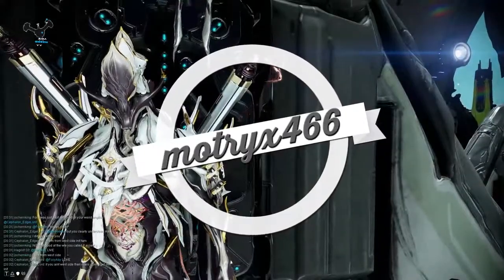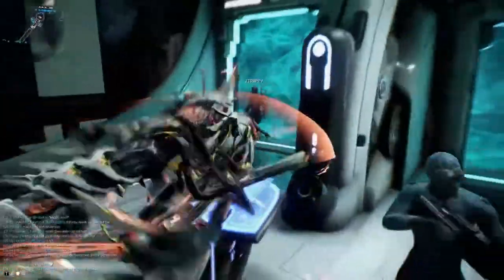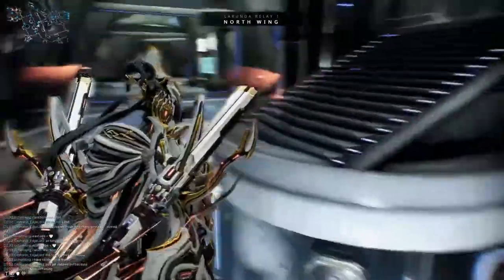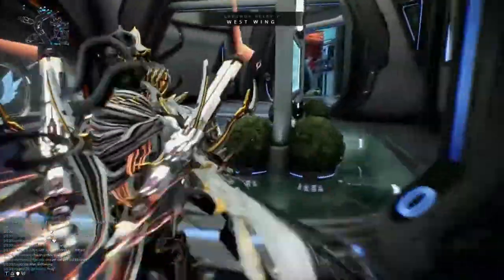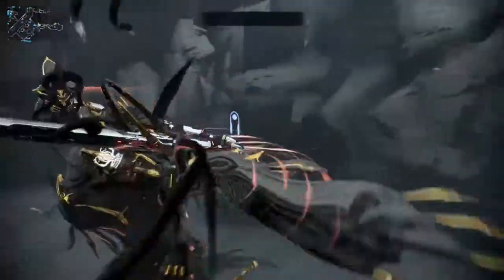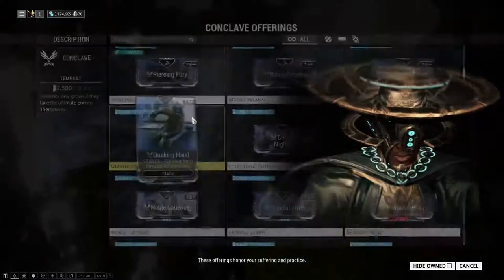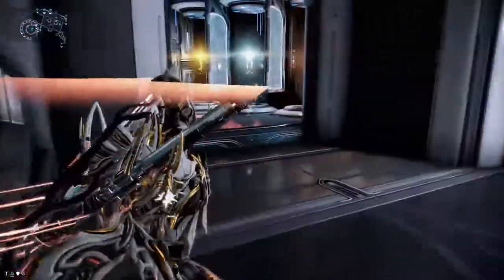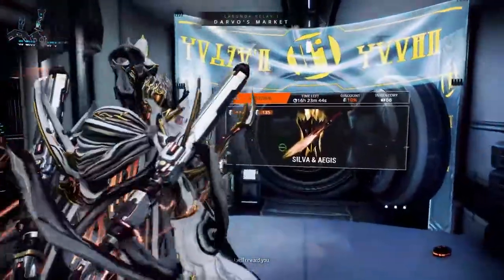Relay Walkthrough - Warframe.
For all of those asking where cephalon simaris or certain rooms are.

Make sure to hit that "Like'' button
Make sure to comment!